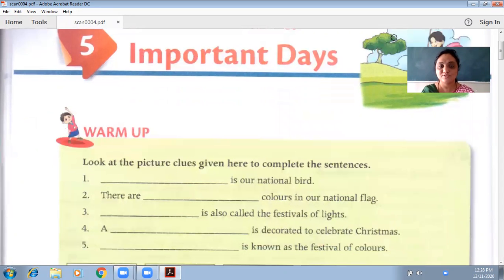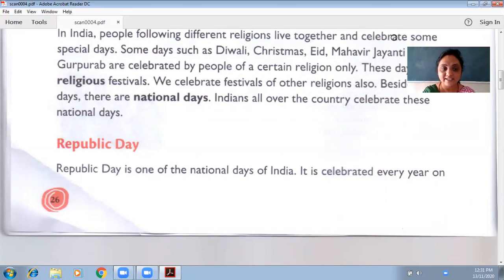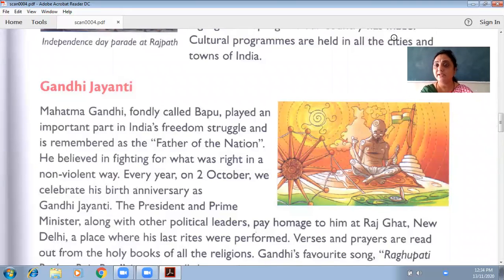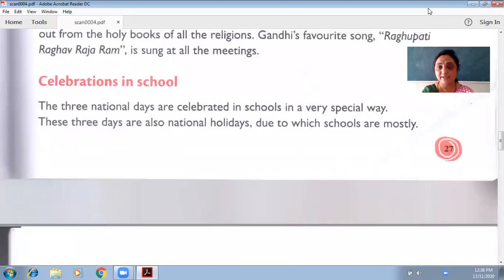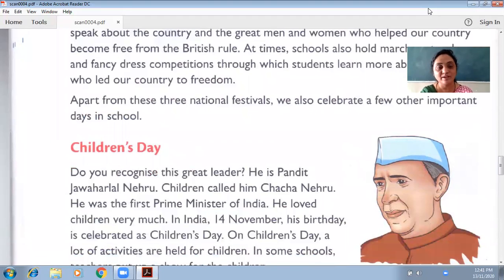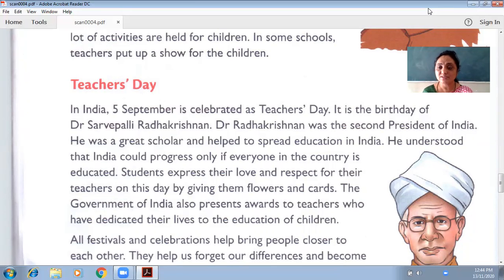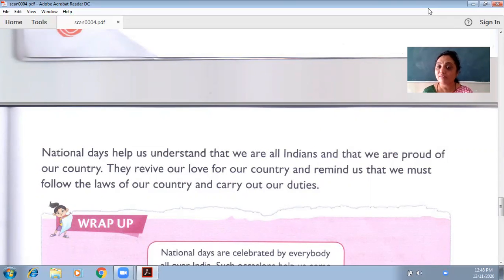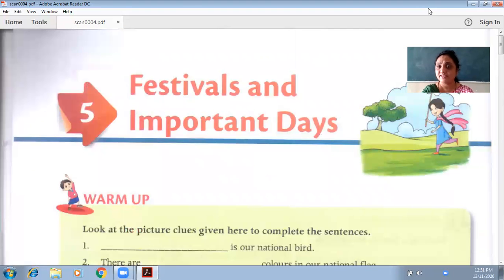3rd -EVS - Festival and its Importance